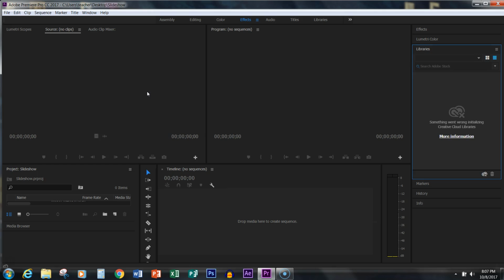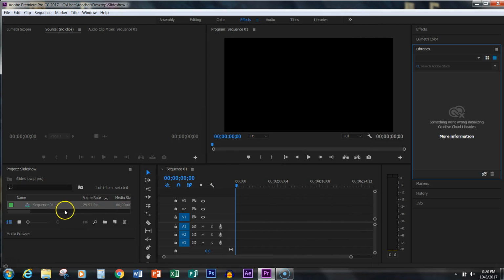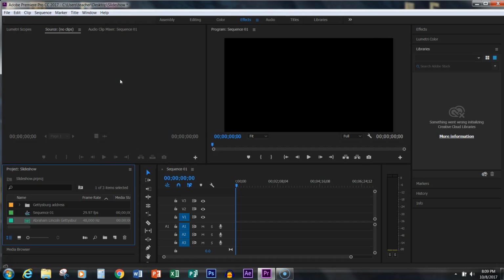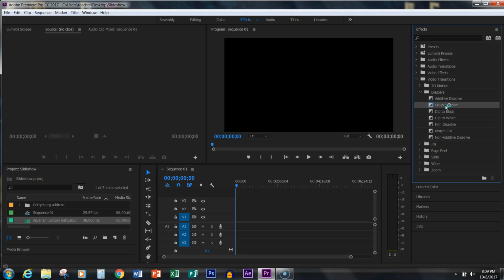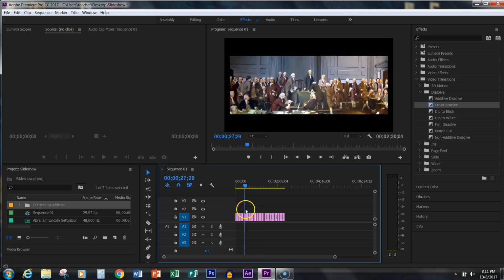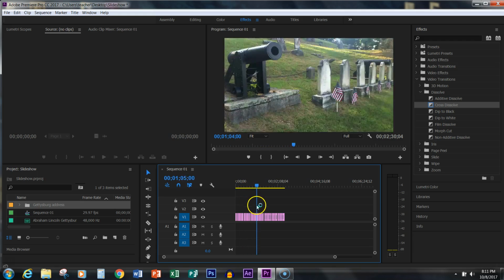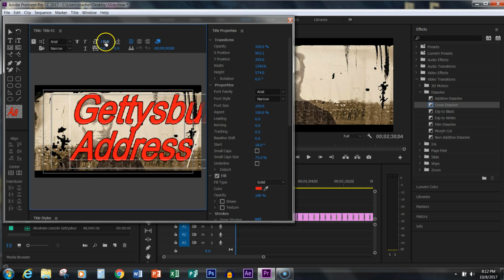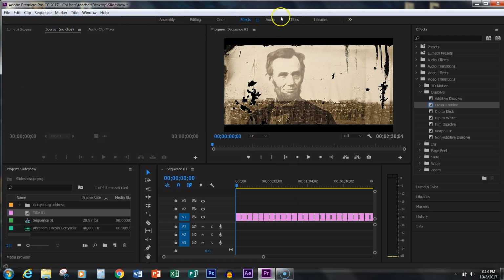Gettysburg address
Premiere Pro 2017 Classroom Assignments